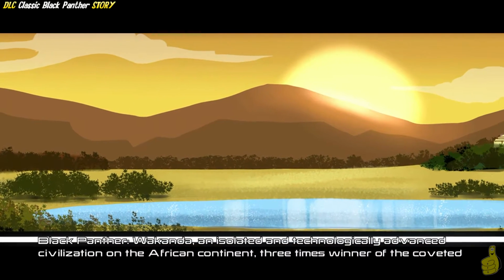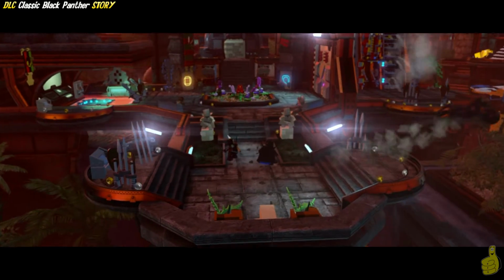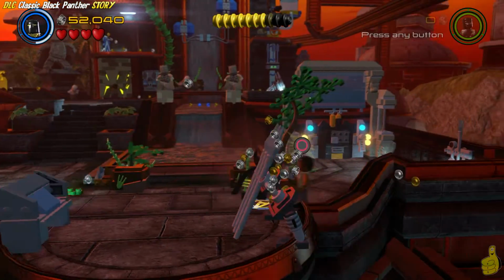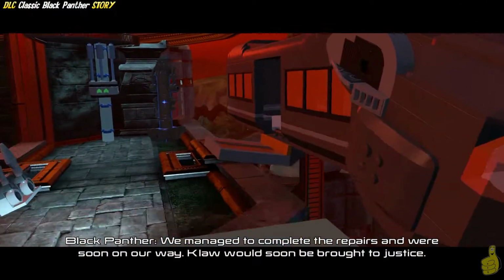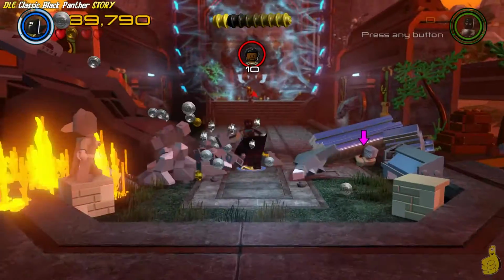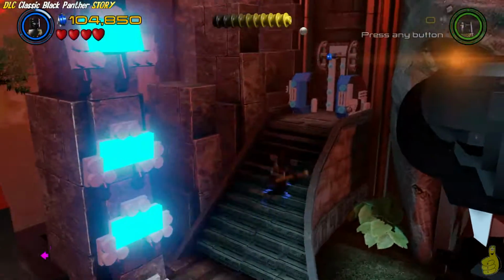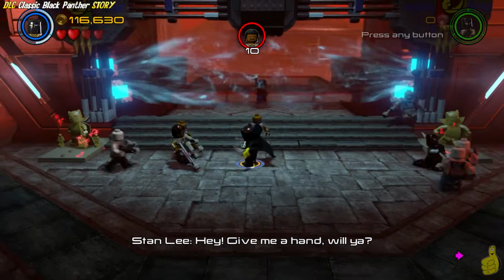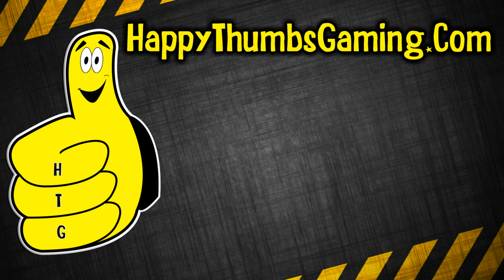Lego Marvel Avengers: Classic Black Panther STORY / Who is The Black Panther Trophy/Achievement- HTG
(HTG) Brian continues our Lego Marvel Avengers STORY videos with the Season Pass DLC Classic Black Panther Pack! Lego Classic Black Panther is part of the Lego Marvel Avengers Season Pass DLC where we get a chance to check out an extra level introducing Classic Black Panther and the his sister Shuri. We get a quick backstory of Black Panther and get to take on a couple of his enemies in Lego form! We showcase the cutscenes and how to beat each of the STORY levels. You can expect us to return for Lego Marvel Avengers FREE PLAY too where we get all of the Minikits, Gold Bricks, Red Bricks and of course Stan Lee in Perils. Follow along as we work our way to 100% completion of Lego Marvel Avengers.

Trophy/Achievements earned in this video:
Who is the Black Panther? Trophy/Achievement
King of Wakanda Trophy/Achievement